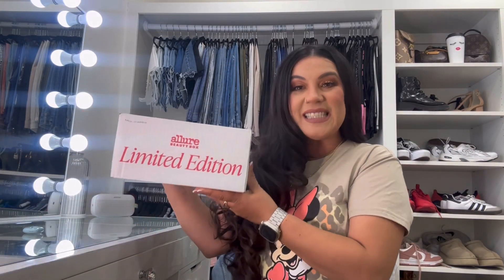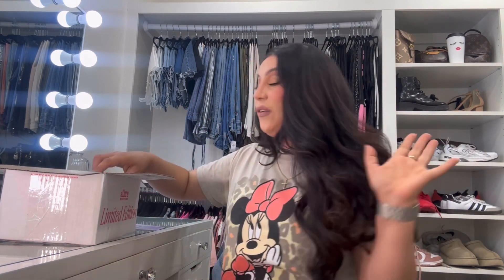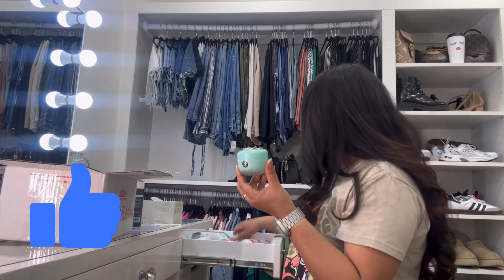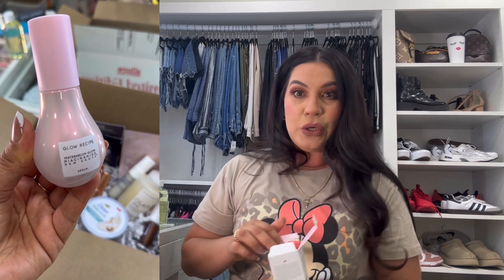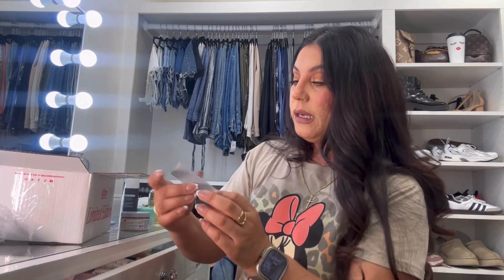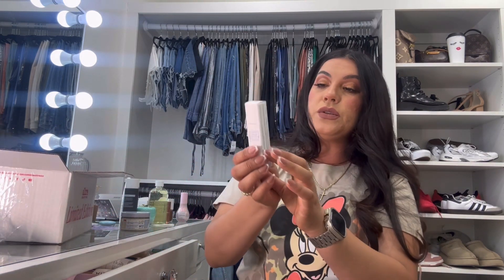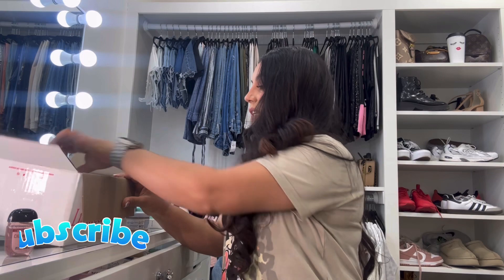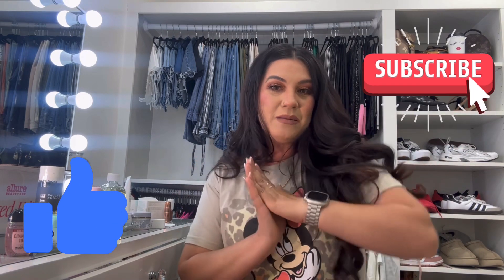Allure Beauty The Limited-Edition Readers Choice Award Winners Box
⁠ Hi guys !!

I’m so excited to share my ​⁠ @Allure  beauty box the limited edition readers choice award, winners, box, . Thank you all for the love and support ♥️

Faviola Serrano 💕